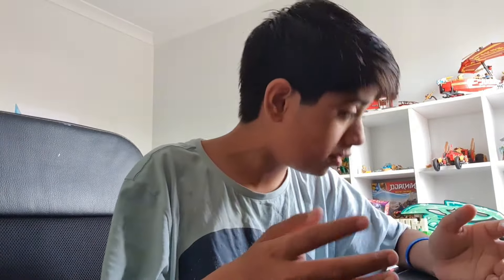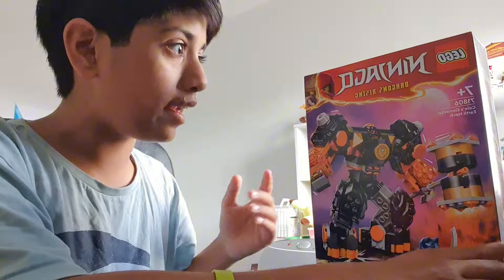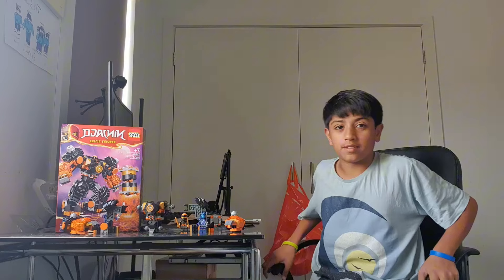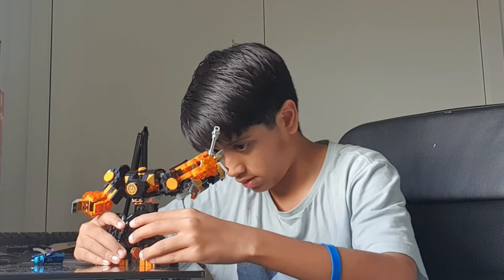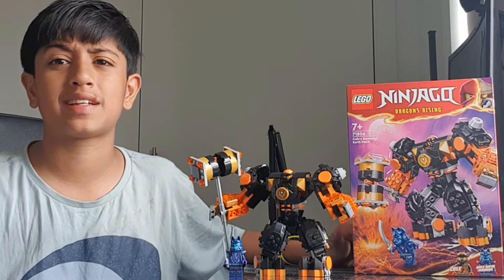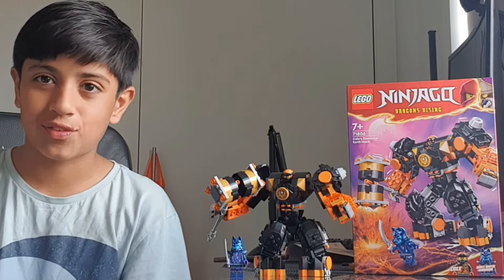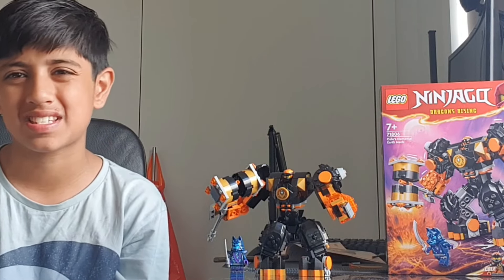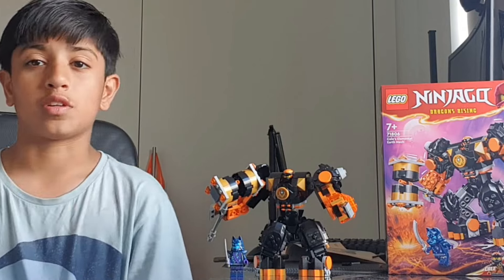71806 Coles Elemental Earth Mech Speed Build + Review!